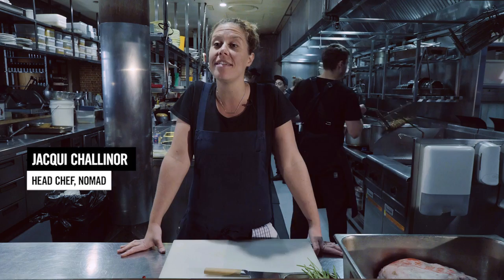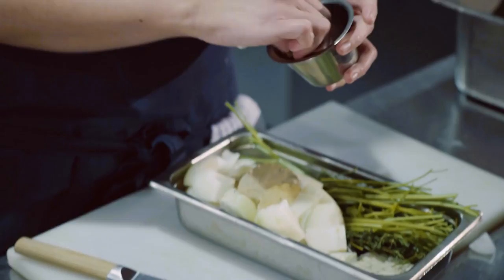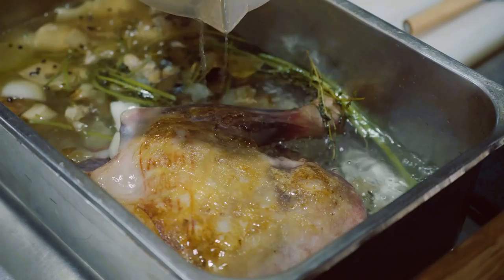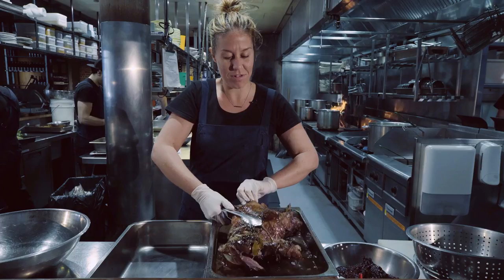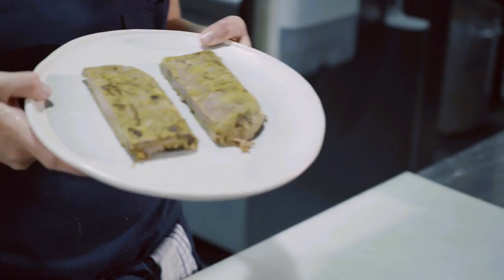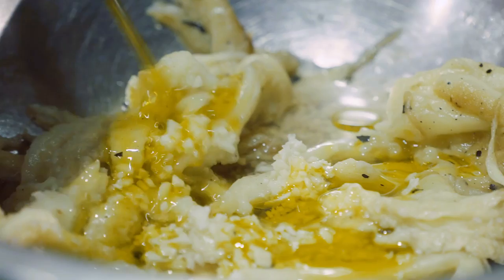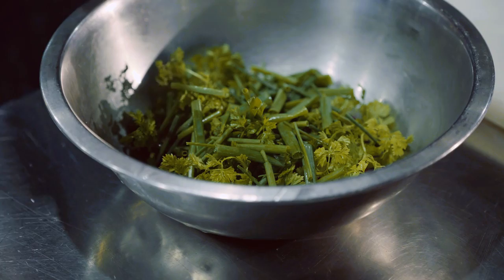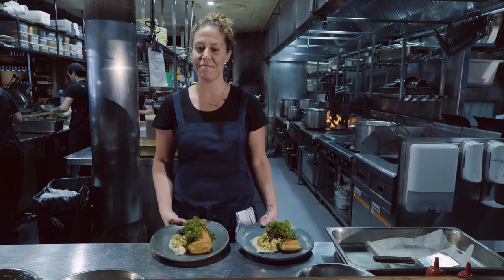The Currency Kitchen - Jacqui Challinor Nomad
Re-create lamb recipes from The Currency Kitchen at home like Jacqui Challinor's Lamb Pastilla.